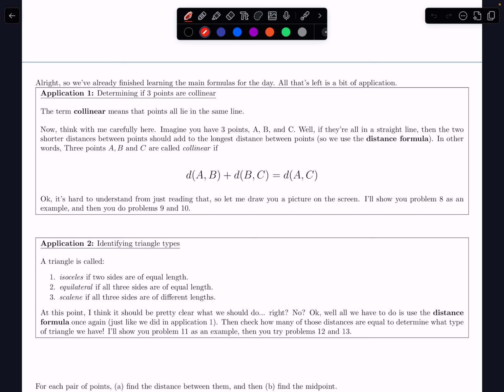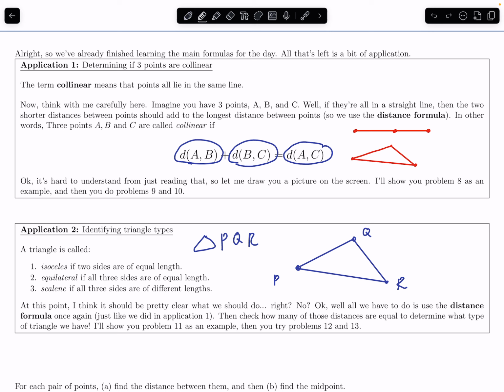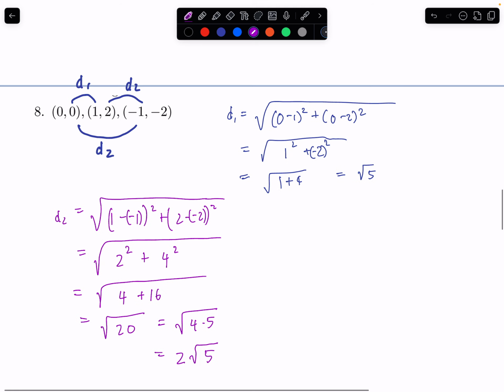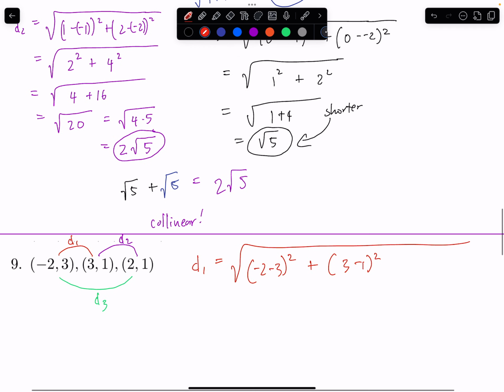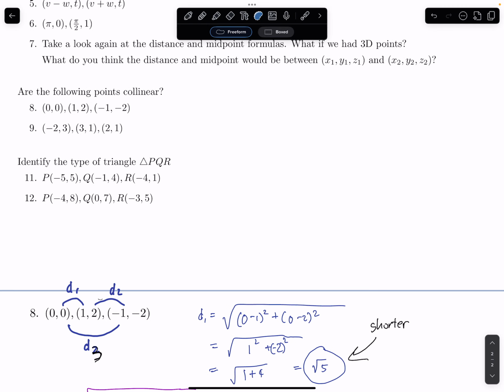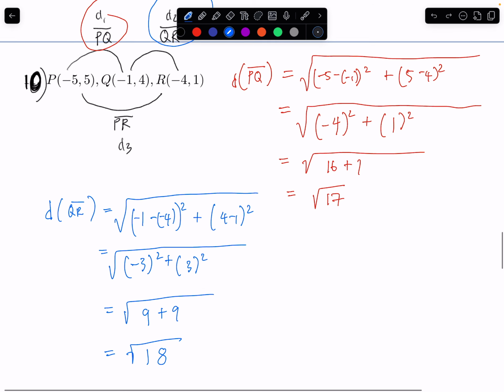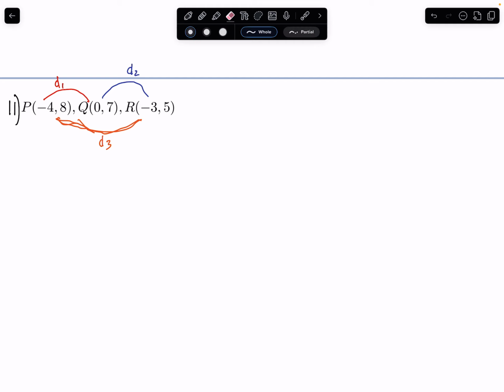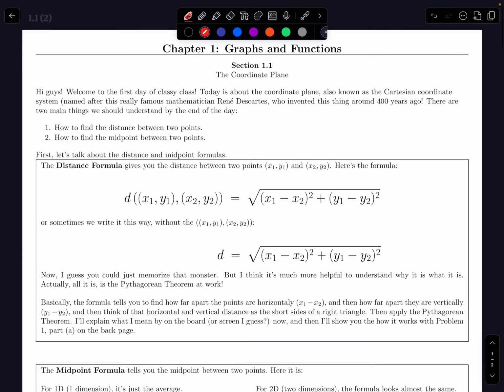4) 1.1 part 4